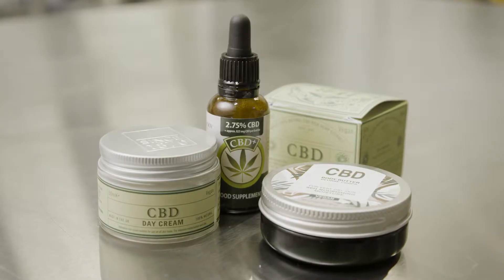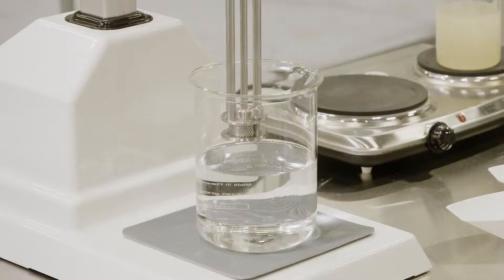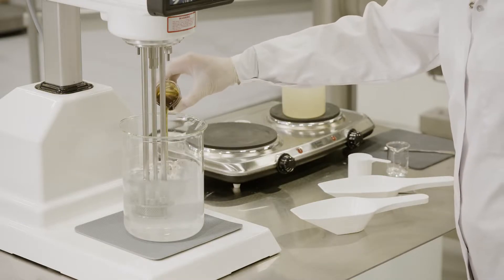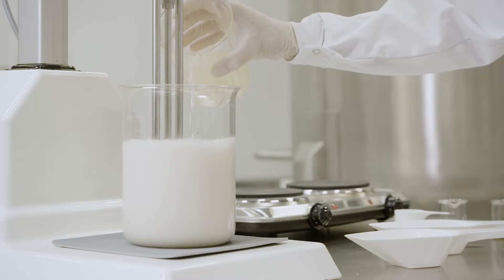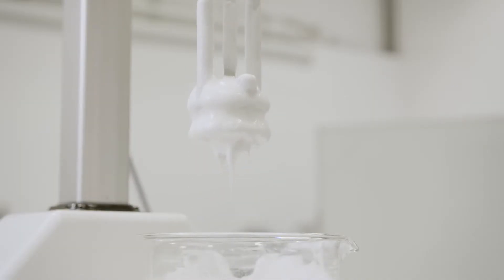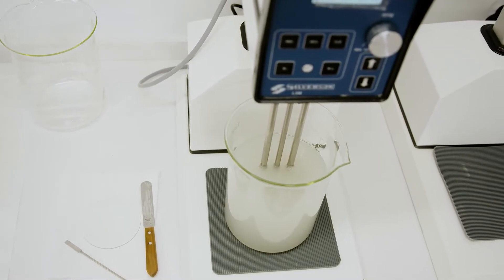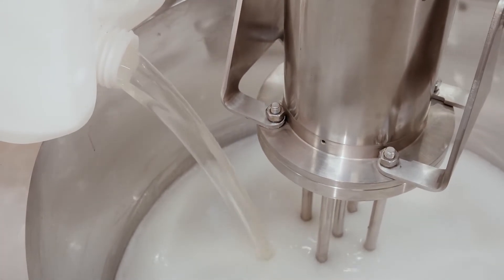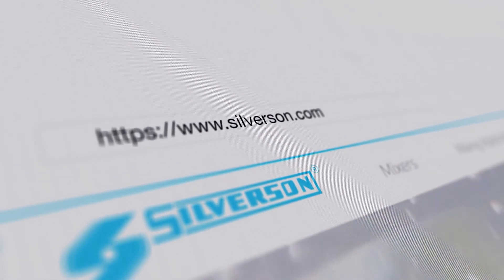How to make CBD Creams and Lotions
✨ Transform CBD Skincare with High Shear Mixing✨

How to make CBD Creams and Lotions with Silverson High Shear Mixers.

In this how to video, see how a Silverson mixer is able to produce a fine, stable emulsion for CBD products such as CBD cosmetic creams, CBD lotions and CBD oil based balms, in small batches typical of this sector.

CBD oils and CBD oil based products are becoming increasingly popular due to benefits including pain relief and reducing of inflammation. To produce a high quality CBD oil based cream, dispersing the CBD oil into the aqueous phase is the key stage in the manufacturing process. See how a Silverson mixer is able to create a stable emulsion with a droplet size of 2 - 5 microns.

The batch-to-batch consistency achieved with a Silverson mixer is advantageous where declared CBD potency levels need to be maintained.

Cannabidiol, the active ingredient in CBD oil is derived from Cannabis.

To find out more, read the application report on the Silverson

⏱️ Chapters
0:00 – Creams, Lotions and Balms Containing CBD
0:22 – Silverson - Experience and Knowledge in this Application
1:14 – Mixer Options for the Production of CBD Creams